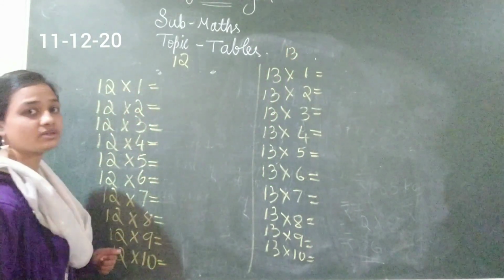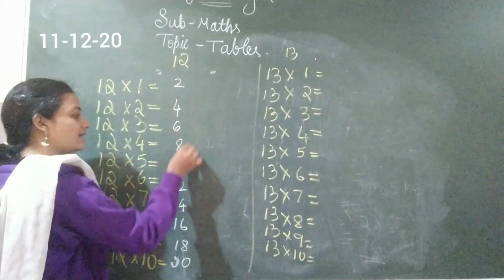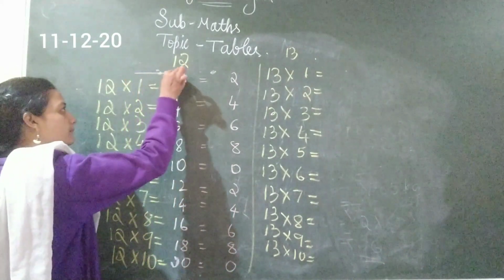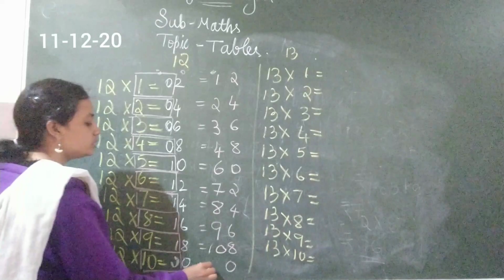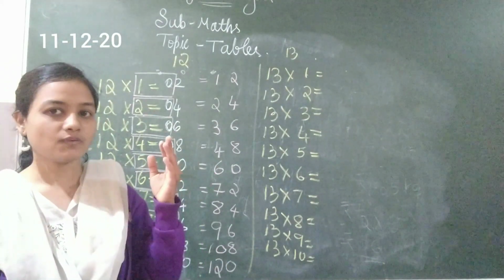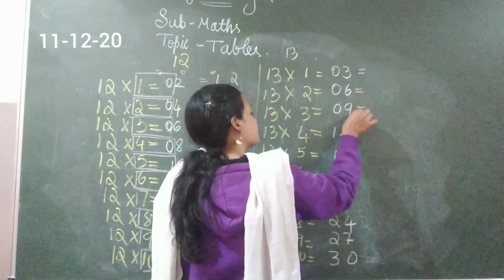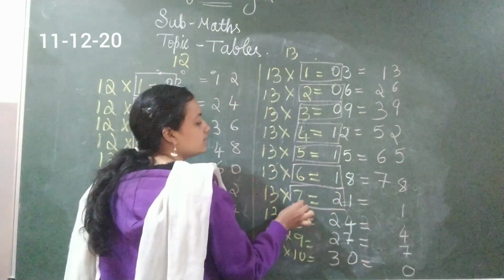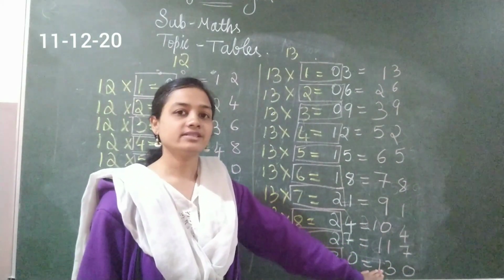MATHS TABLES PRD VID (11-12-2020)